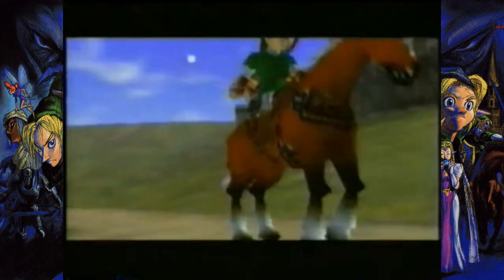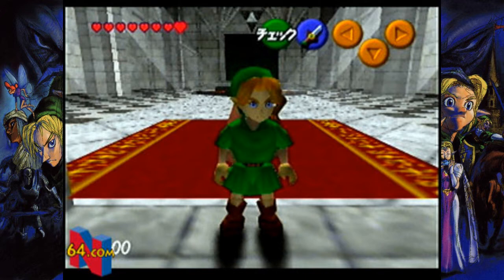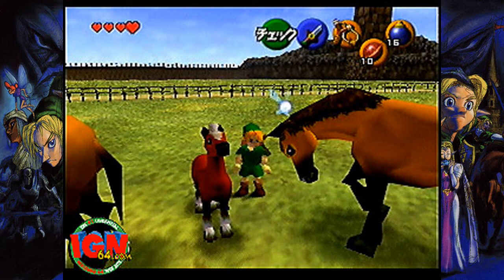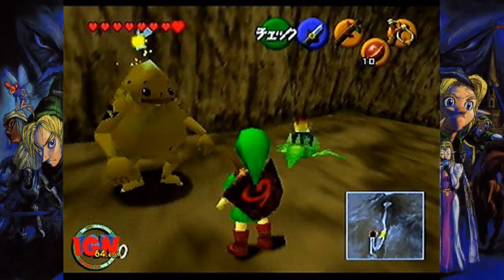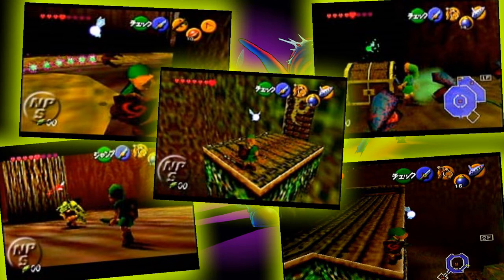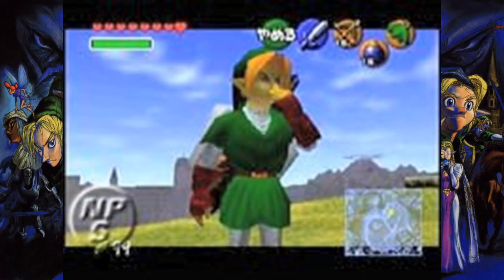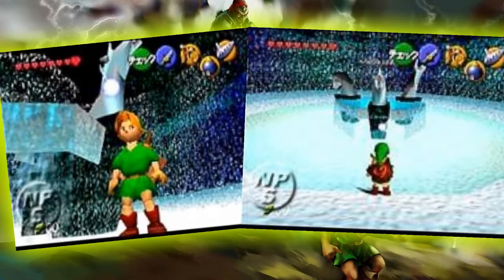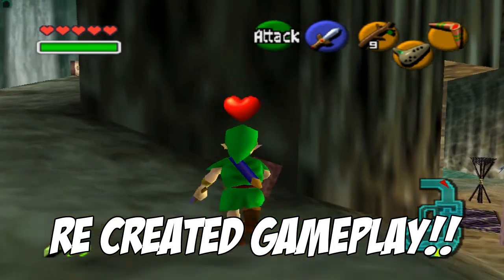Documentary of Ocarina of Time Part 3 - Zelda OoT history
In this series will we be talking about the progress of creating one of the best adventure games of all time, yes thats right Zelda: Ocarina of Time!
I am going to take each stage of development and show you how it looked like and I will also be analyzing selected screenshots and gameplay videos for each stage.

This video contains the next stage of the development which is a nearly reatil version, but still there is many nice differences we need to look on!
For MUCH more information about beta Ocarina of Time visit my

Thank you So much for this video! If you enjoyed your visit why not do a little Youtube subscribtion?